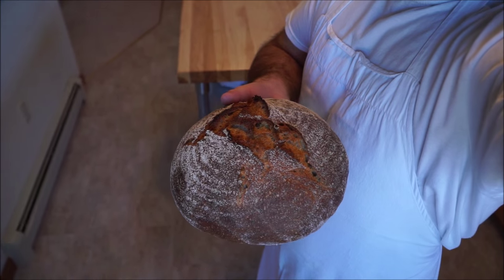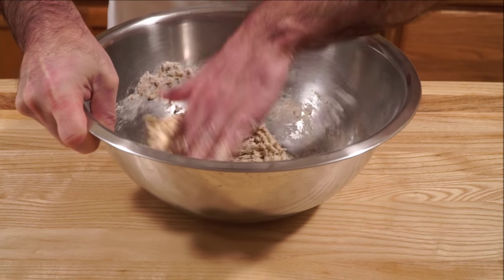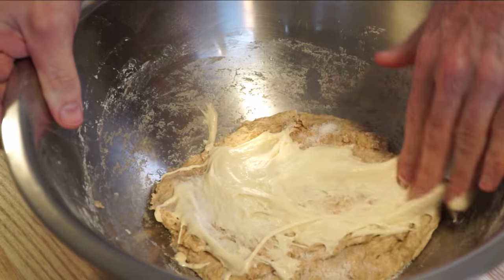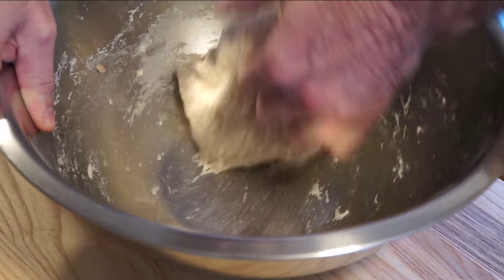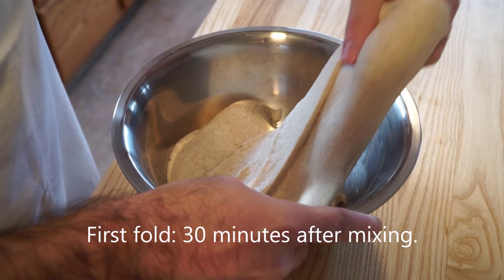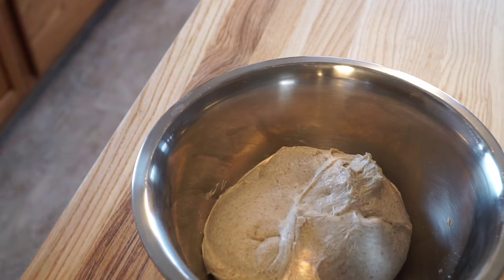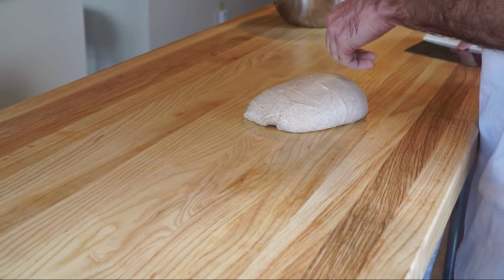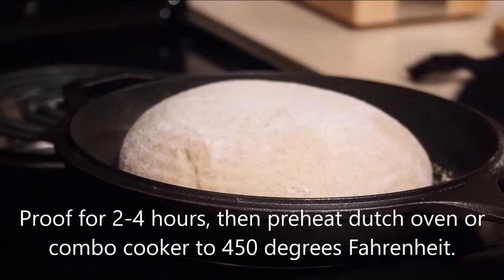How to Make European Peasant Bread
How to make a hearty, yet light and open peasant bread. For more pictures and in-depth directions be sure

and